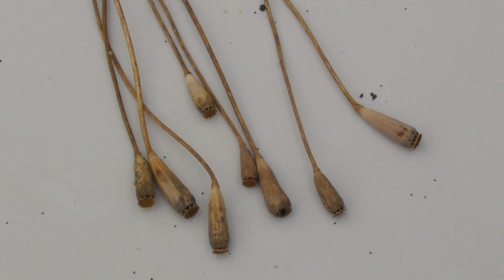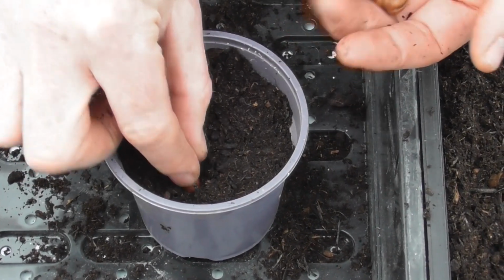Gardening Training Course | TY Education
The Gardening Training course for Transition Year students is divided into 2 elements. The classroom element focuses on the history, types and economics of gardening with a focus on food production. The fun hands on element seed collection and seed sowing, soil preparation and plant care. The next hands on element is to use a 'Soil test kit' to measure PH, texture and soil fertility.